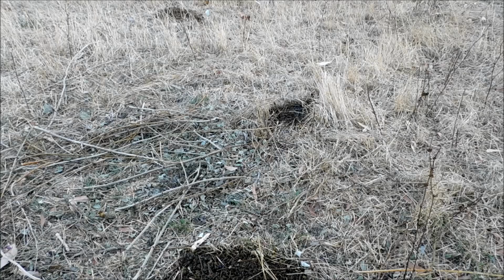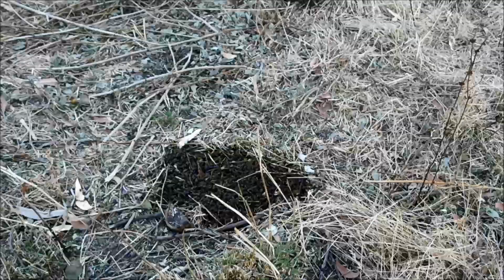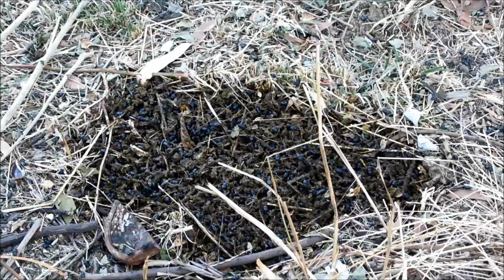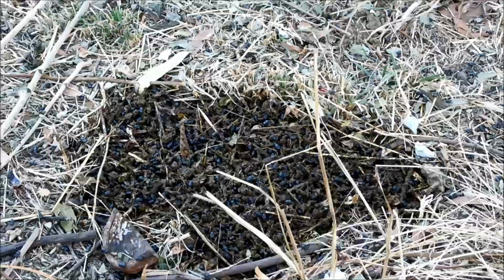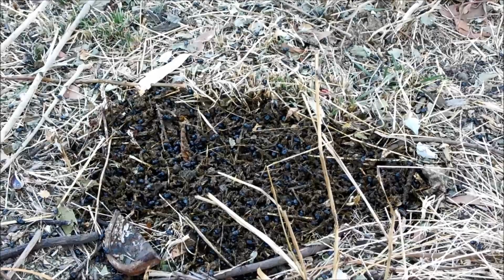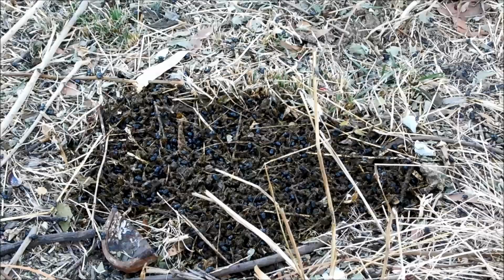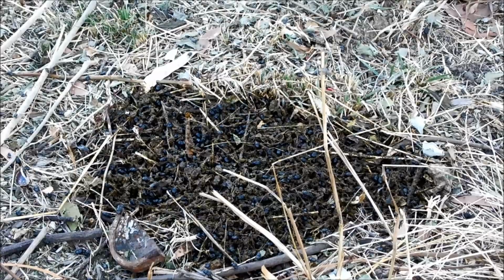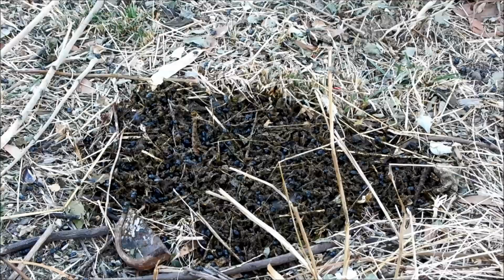Dung beetles are great for your farm, stock, and soil health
Dung beetles worth a billion $ a year to the Australian economy.